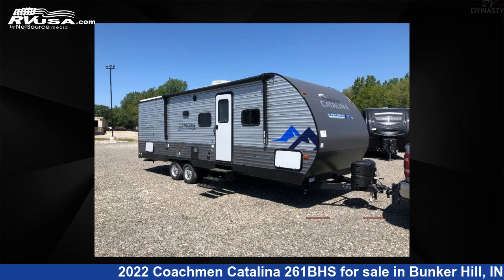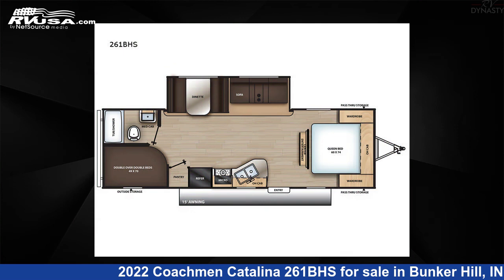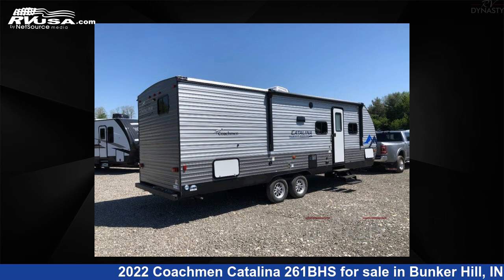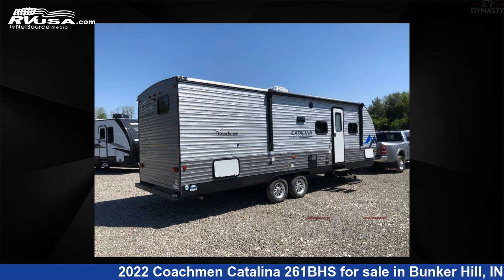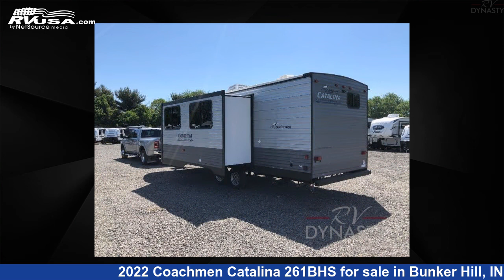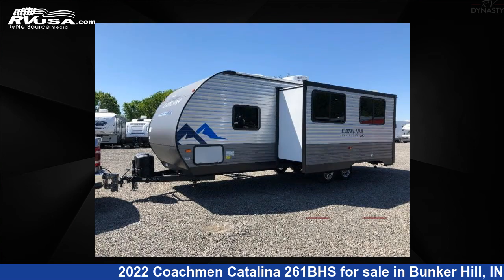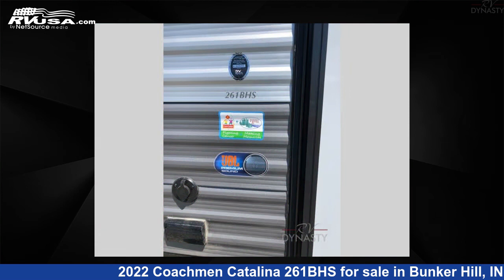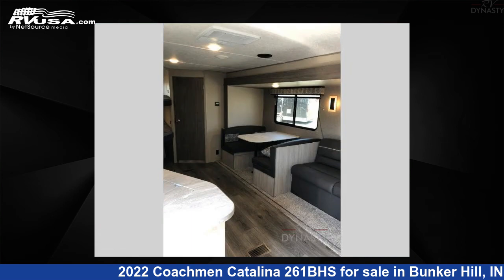Unbelievable 2022 Coachmen Catalina Travel Trailer RV For Sale in Bunker Hill, IN | RVUSA.com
This 2022 Coachmen Catalina 261BHS is a Travel Trailer RV. It is located in Bunker Hill, IN 46914 and is offered for sale by RV Dynasty. This New Coachmen Is 30' 0" in length and features 1 slideout, sleeps 8, Slideout, and 44 gal fresh water capacity. The floorplan layout of this Travel Trailer features Bunkhouse, Front Bedroom.